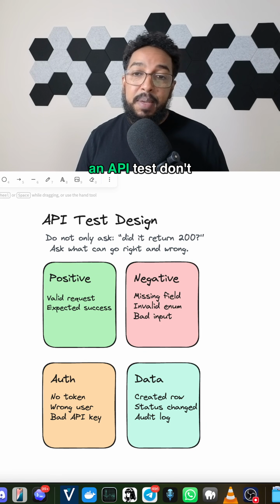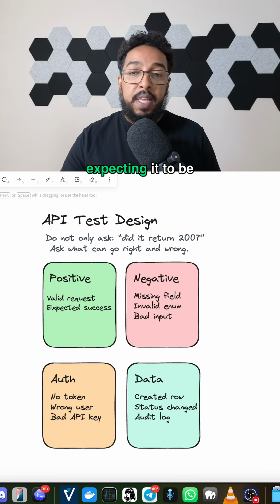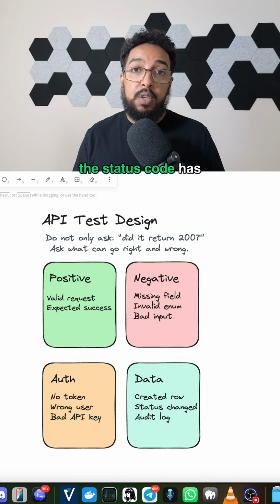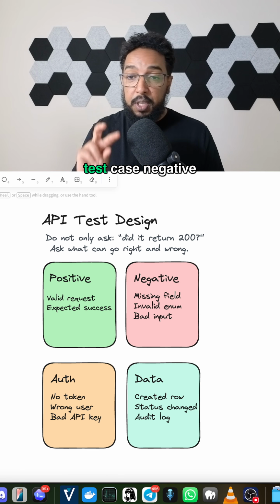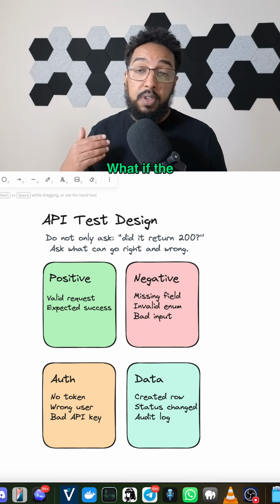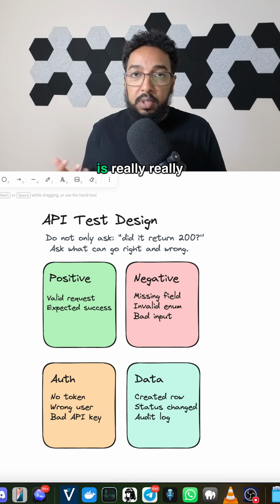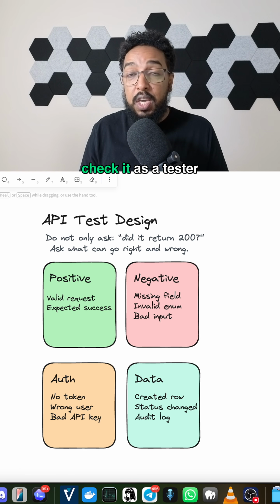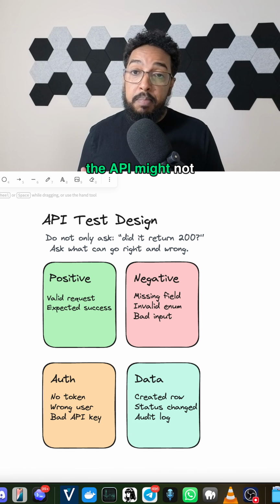Master API Testing: Go Beyond Status Codes!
API testing is more than just checking status codes. Dive deep into positive and negative test cases, authentication, and data verification. Learn how to ensure your API is robust and secure with these essential tips.